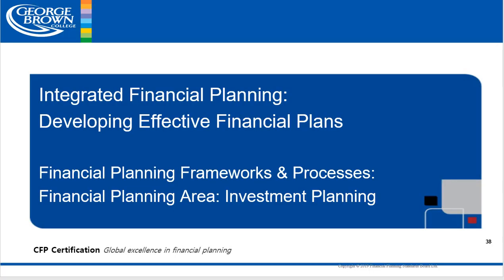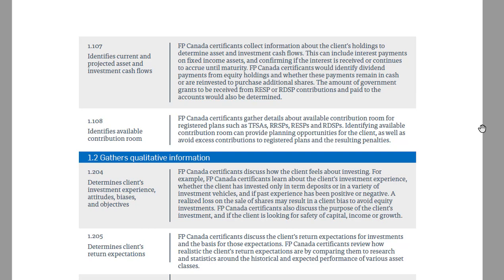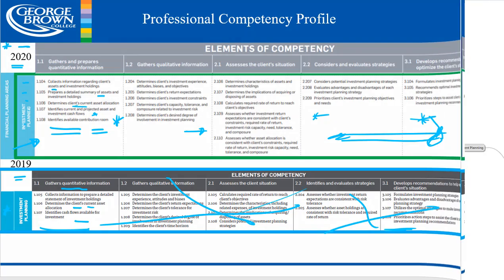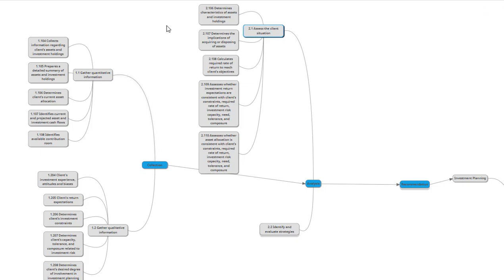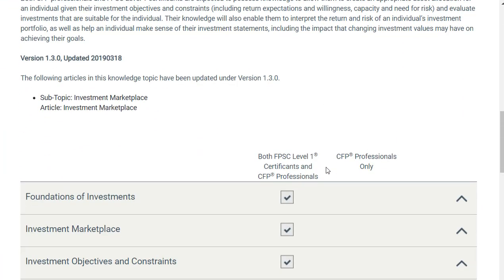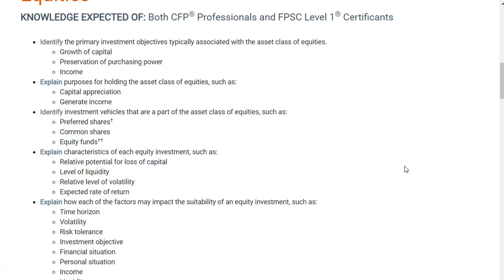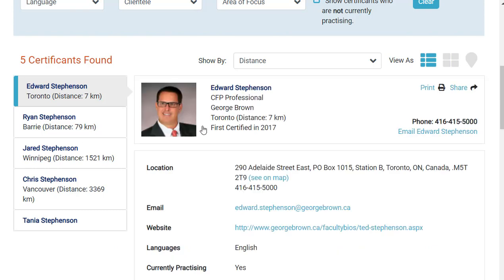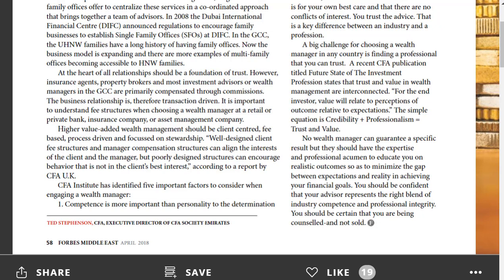Investment Planning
Investment planning focuses on the client’s assets and how to best manage them according to the client’s investment risk tolerance and objectives. This planning involves all of the client’s investment holdings, which can include cash, fixed income, equity, real estate and commodity-based assets. Investment planning decisions will impact the client’s ability to meet financial goals related to major purchases, as well as education funding, retirement, tax and estate planning.